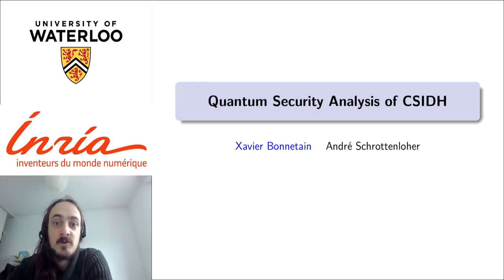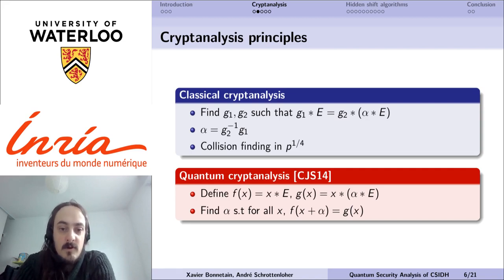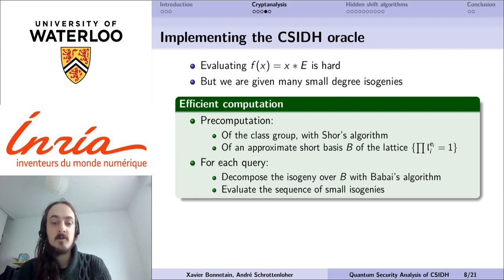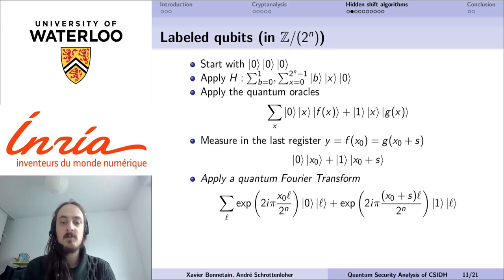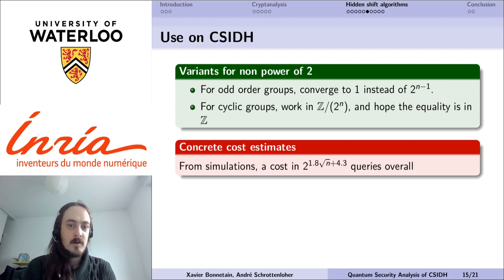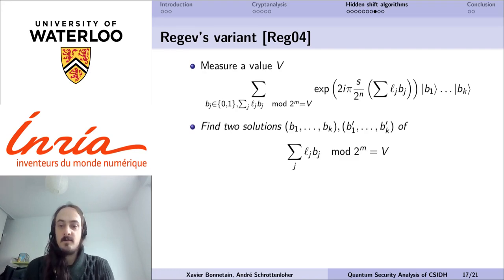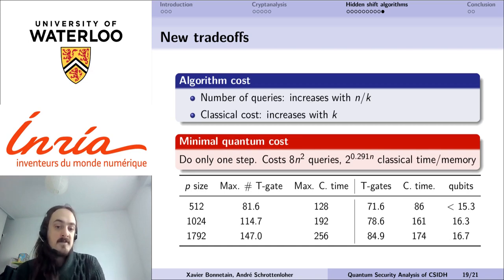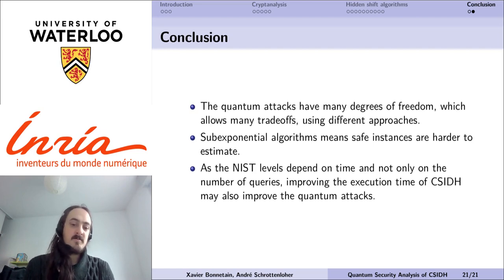Quantum Security Analysis of CSIDH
Paper by Xavier Bonnetain, André Schrottenloher presented at Eurocrypt 2020